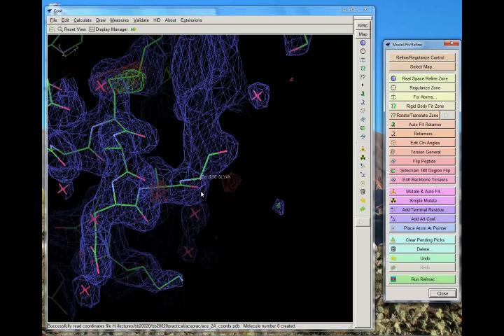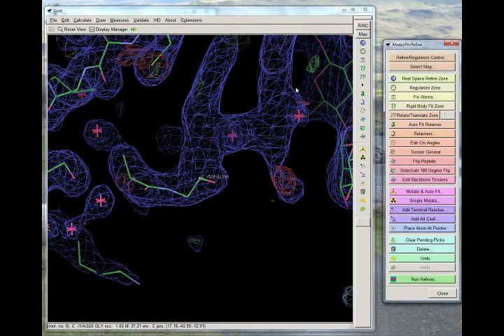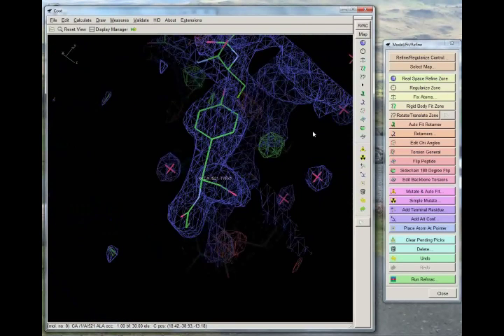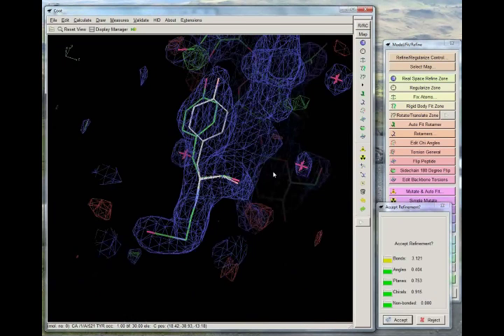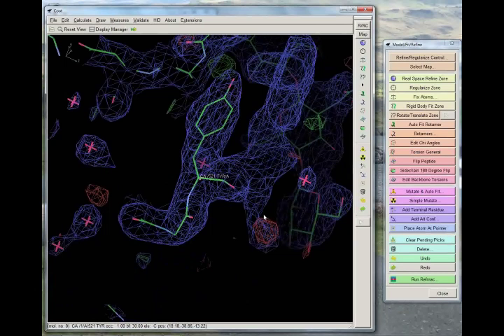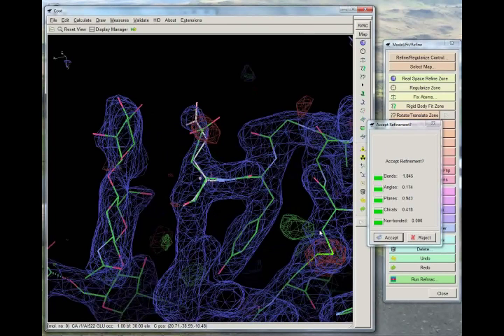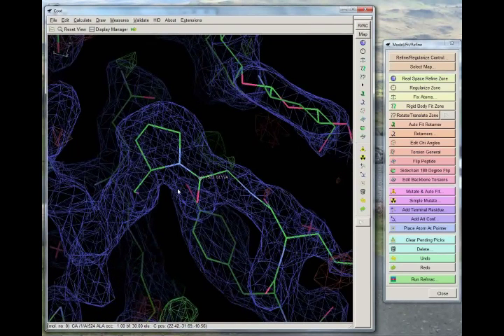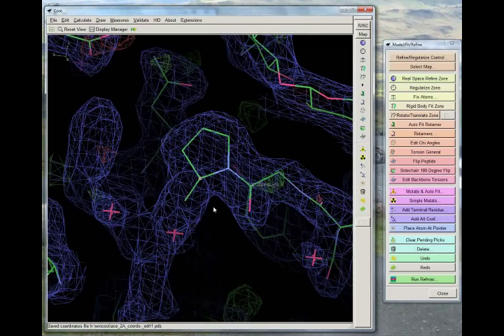XRC practical Model building in WinCoot